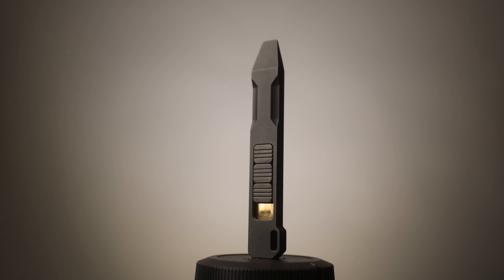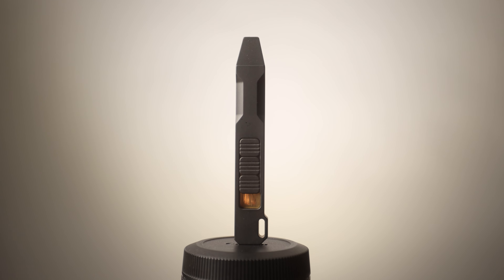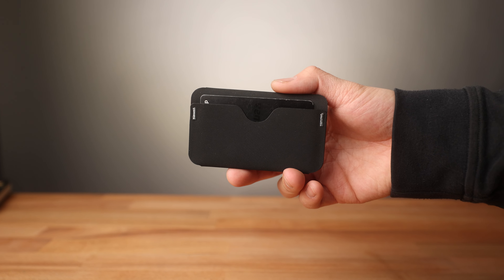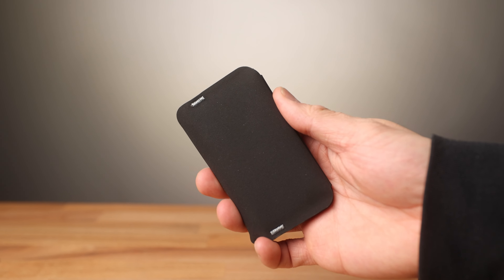Blackout EDC (EVERYDAY CARRY) 2023 | FIVE MINUTE FRIDAY Ep. 1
So... I just realized that I've never made a full Blackout EDC video. I show you my favorite ALL BLACK EDC gear in less than five minutes. Enjoy!

BIT DRIVER
BIT DRIVER SET
LOCTITE STICK